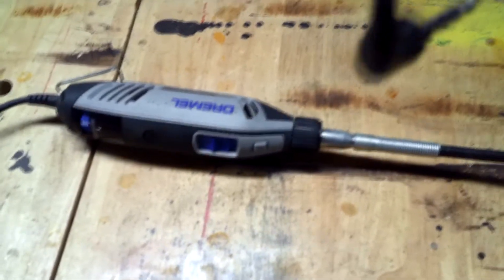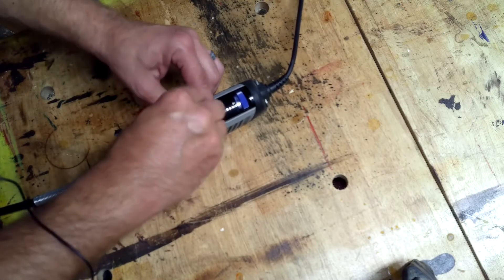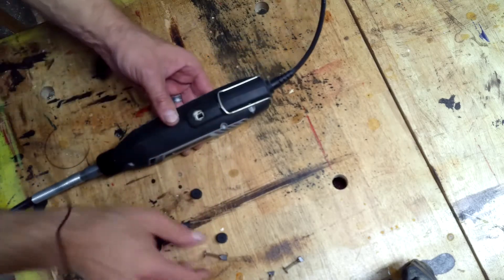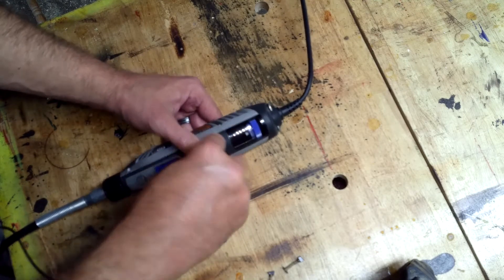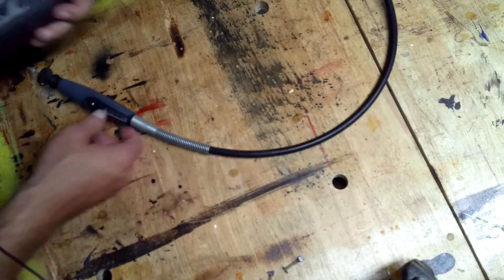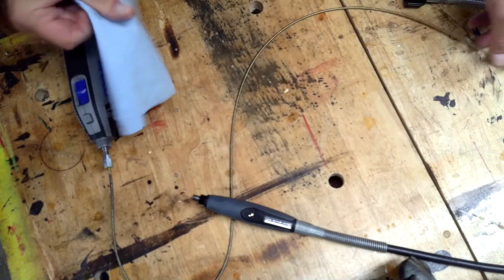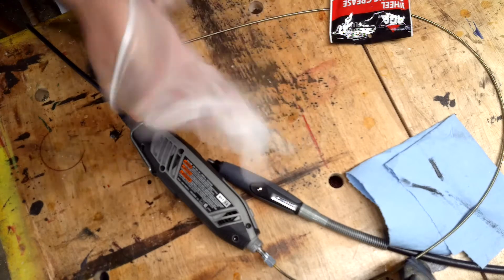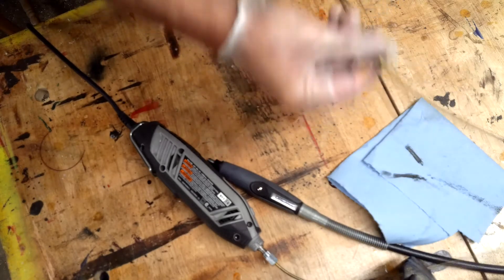How To Replace Your Dremel Brushes - Dremel Flex Shaft Maintenance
The Dremel is one of my favorite tools in the shop. In this video I will show you how to replace the brushes and grease the flex shaft to keep it performing well.  These simple maintenance procedures will keep your Dremel running well.

I found the brushes at: widgetsupply.com

You can find the Dremel 4300 model

If you have any comments or questions, I would love to hear from you.